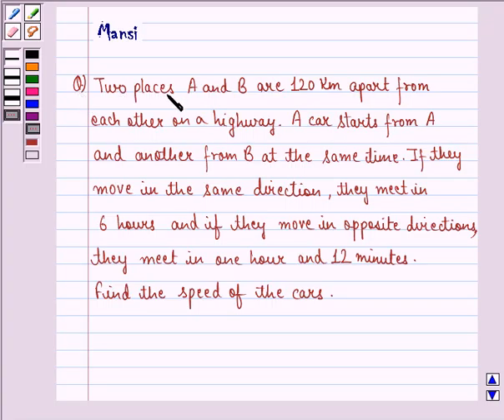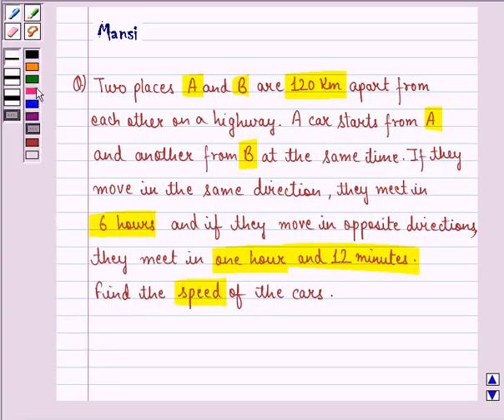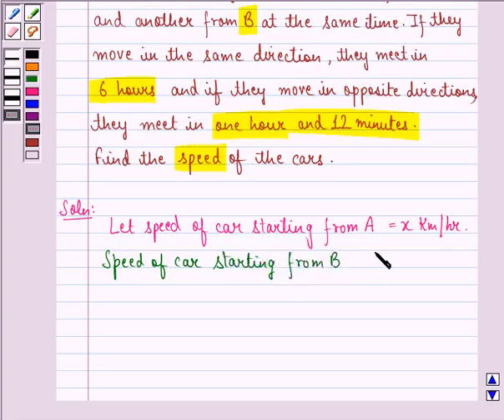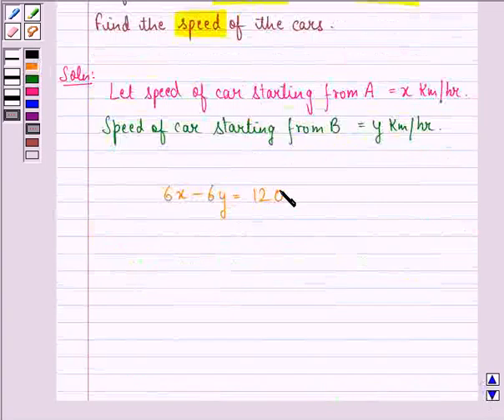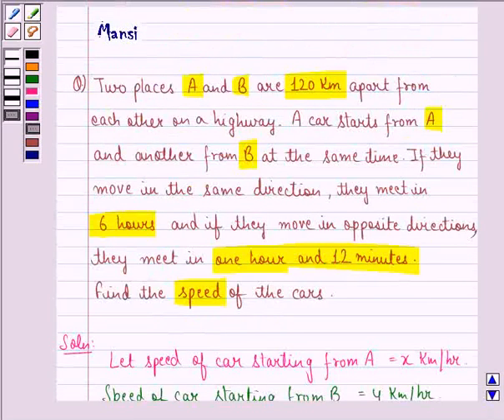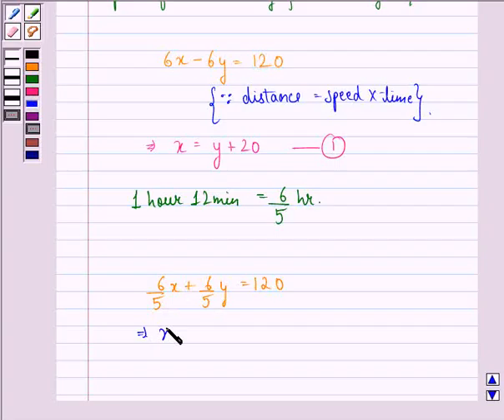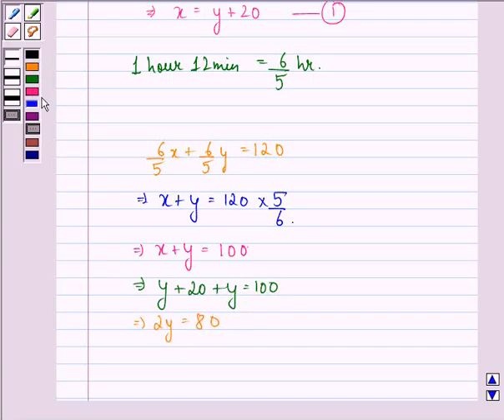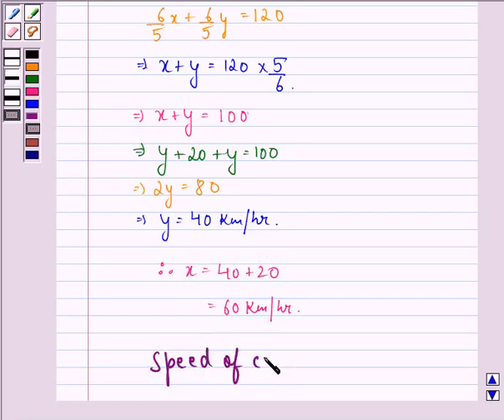Maths X CBSE OD B 2002 1 12 OP1